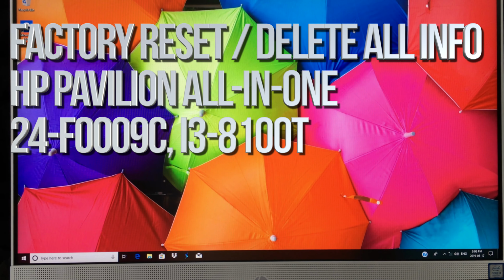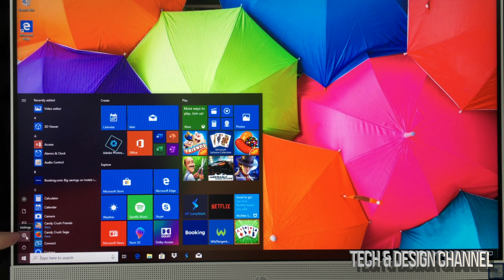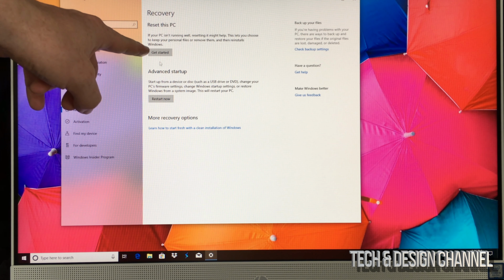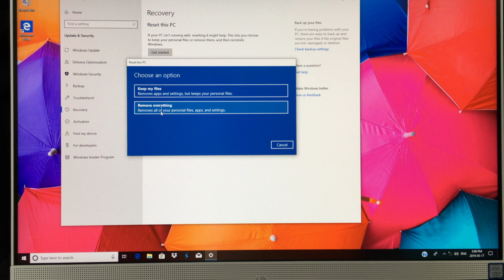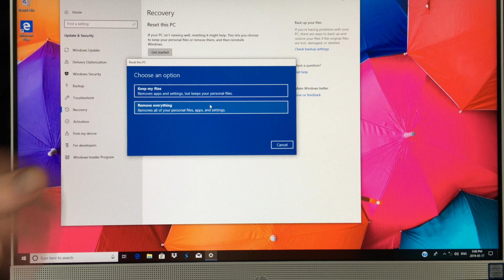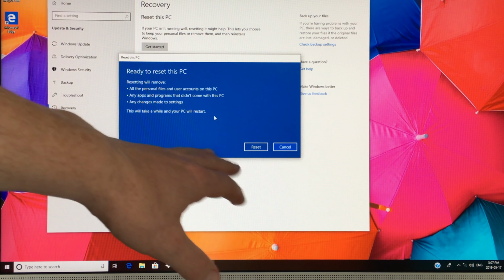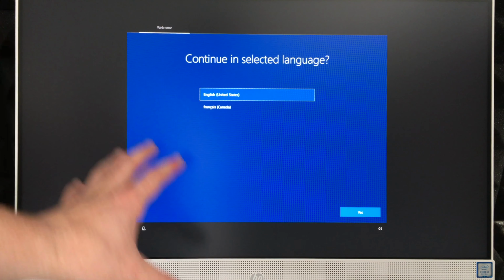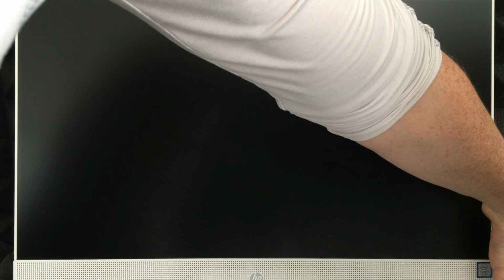How to Reset to Factory Settings | Delete All data | HP Pavilion All-in-One 24-f0009c, i3-8100T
How to delete all Pictures, information, personal data, wipe computer clean and back to Factory settings. Factory Reset Hp computer:
Set Up Manual for HP 24 All in One PC
23.8 - inch, 12gb memory, 1.0TB hard drive, Windows 10
Features:
Intel® UHD Graphics 630
FHD (1920 x 1080)
HP Privacy HD camera
HP wireless keyboard and mouse

Specifications
Brand HP
Computer TypeAll-in-One
Display TypeFull HD
Graphic CardIntel UHD 630 Graphics
Hard Drive Size1 TB
IncludesMonitor
Model24-F0009C
Operating SystemWindows OS
ProcessorIntel Core i3
RAM Included12 GB
Resolution1920 x 1080 (Full HD)
Screen Size23.8 in.